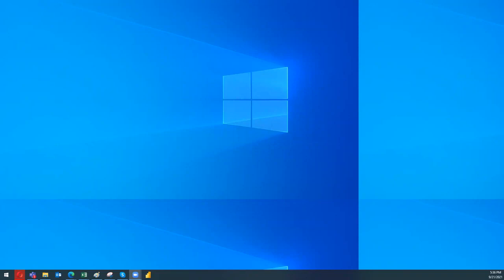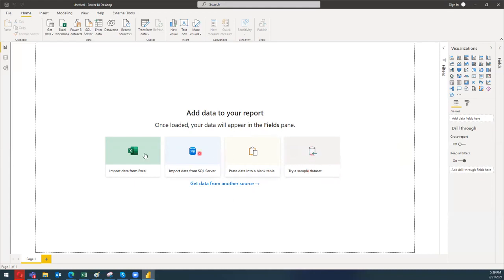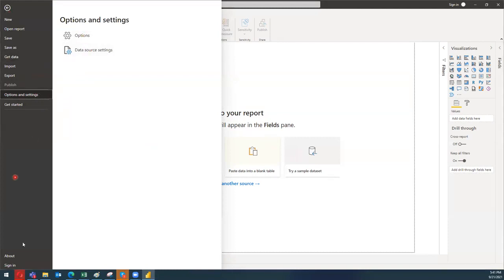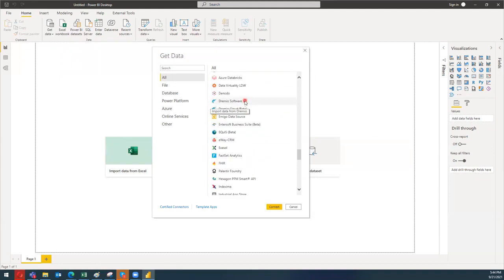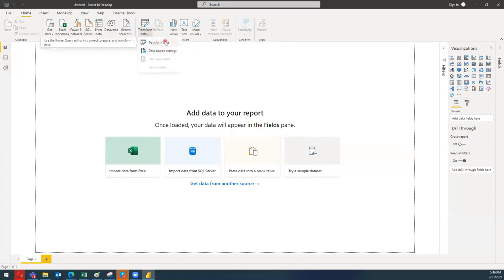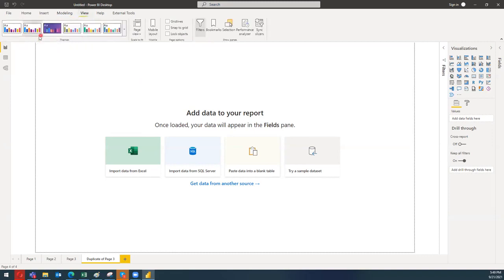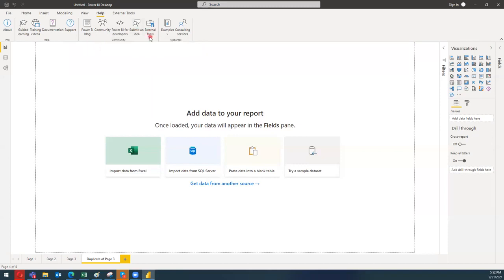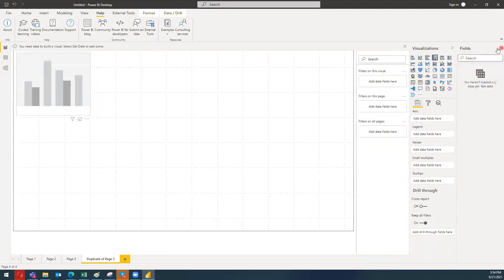How to use Microsoft Power BI | Power BI Desktop Environment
In this video, You will learn how to use power bi desktop Application environment, easy way to learn Power BI.

0:18 Microsoft Power BI Desktop
0:45 Microsoft Power BI Desktop Application